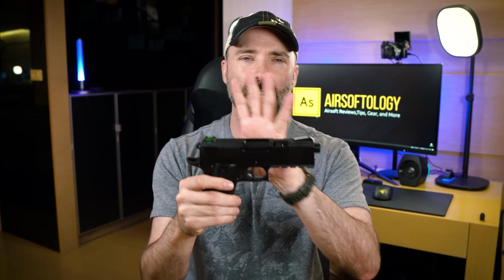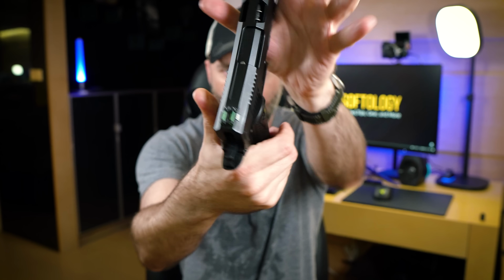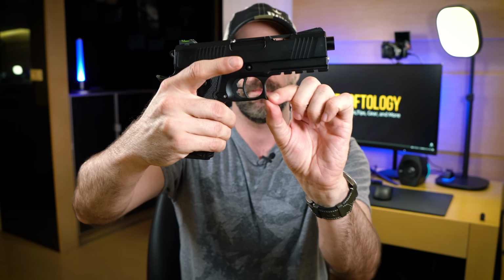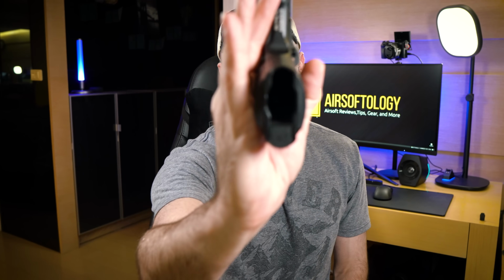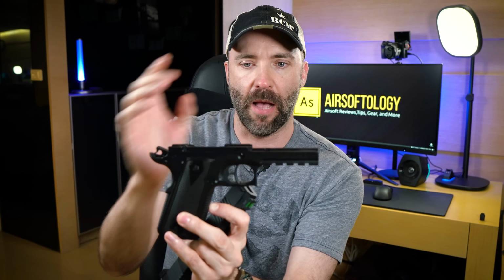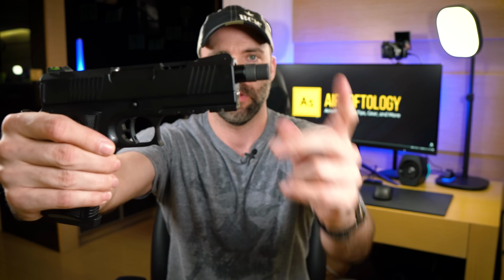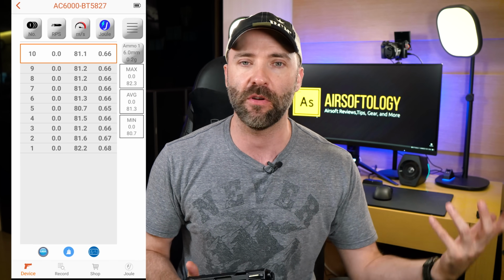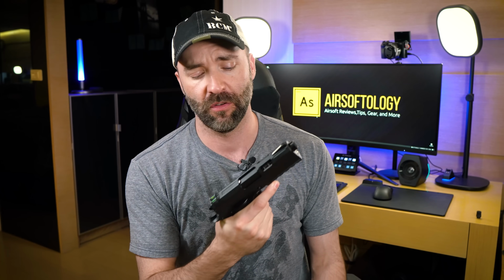Is this the SMOOTHEST airsoft GBB sidearm ever?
Official Airsoftology product review on the ICS Vulture GBB.